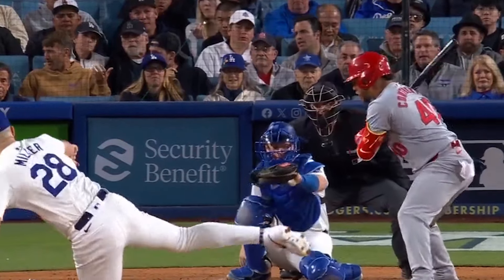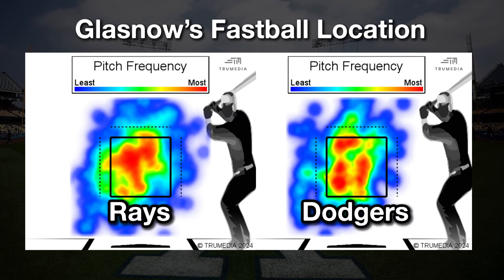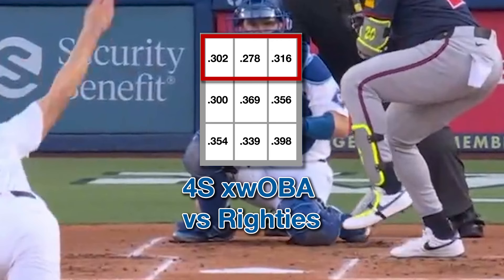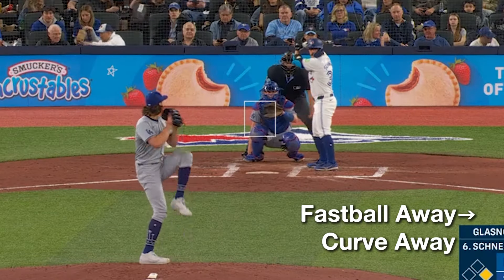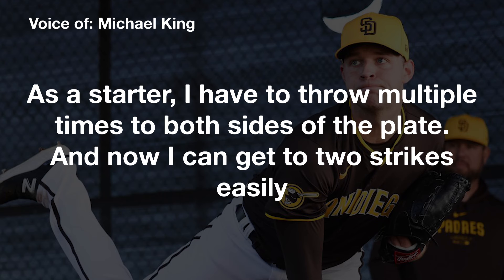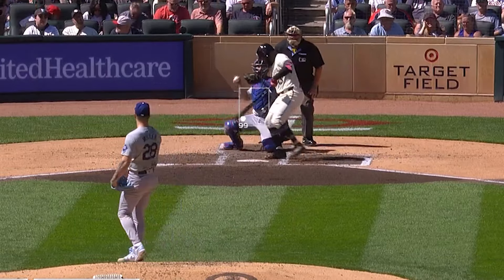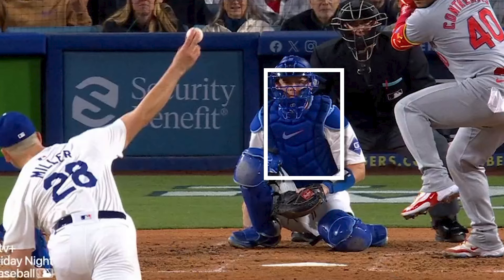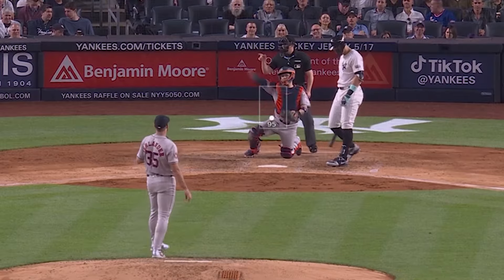Dodgers: Allergic to Throwing Elevated Fastballs?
The Los Angeles Dodgers have some of the lowest four-seam fastball locations in MLB among their starting pitchers.

Yoshinobu Yamamoto, Gavin Stone, Bobby Miller, Tyler Glasnow and even former Dodger Ryan Pepiot all show signs of this tendency. Yet, each of their fastballs perform best at the top of the zone.

Why? Why does one of the sharpest teams in pitching development do something that it seems like few other sharp teams in the league agree with.

I have 3 ideas as to why and it'll help us learn a bit about why we may not fully understand.

Big Thanks to TruMedia for the plots and data within this video.

Video and images via MLB, MLB.tv, USAToday, AP Images

0:00 Are the Dodgers Allergic to Elevated Fastballs?
1:02 The Dodgers That Don't Elevate
2:16 #1) Does it Help Sliders?
3:48 #2) Is it Less Predictable?
6:20 #3) Does it Help Count Leverage?
7:11 When Do the Dodgers Elevate?
7:56 The Best Approach